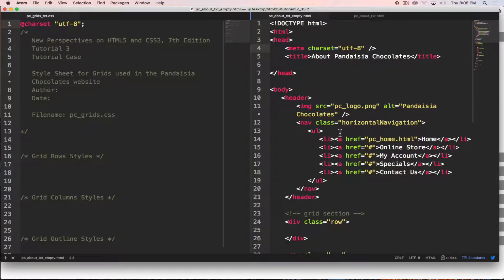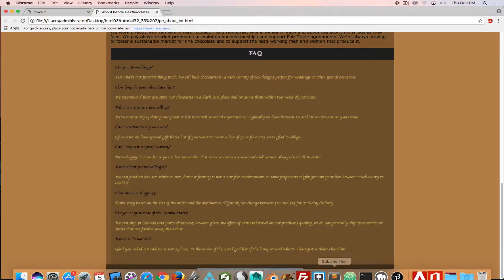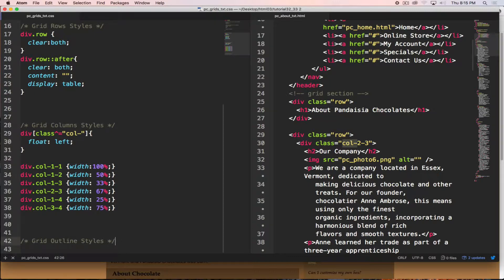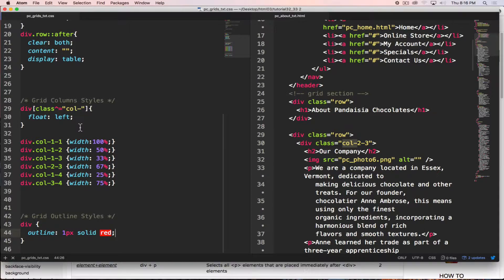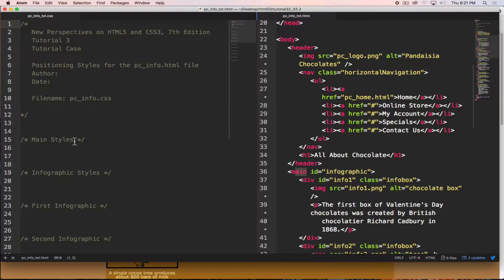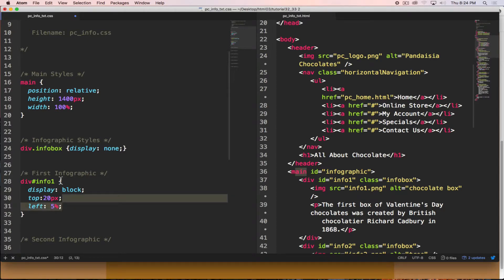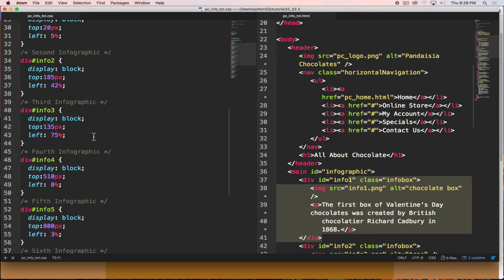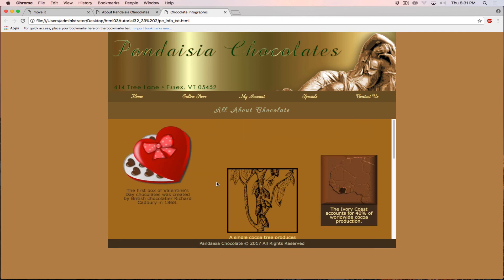book tutorial 3.2 and 3.3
Web design tutorials 3.2 and 3.3